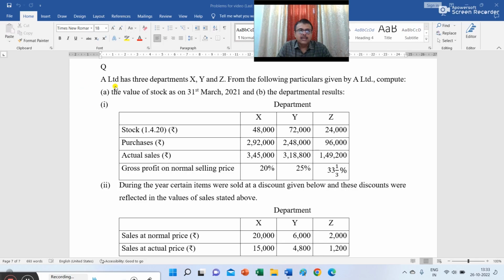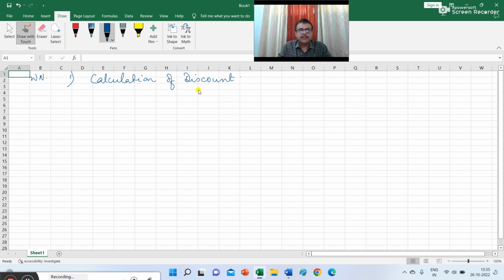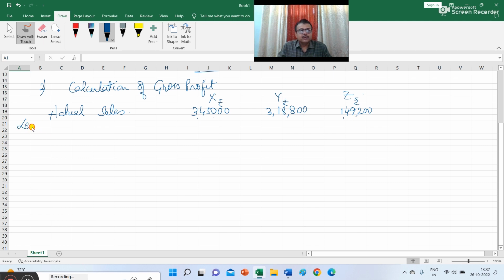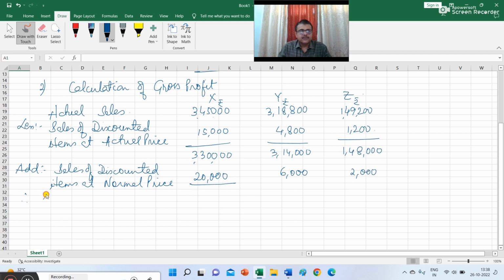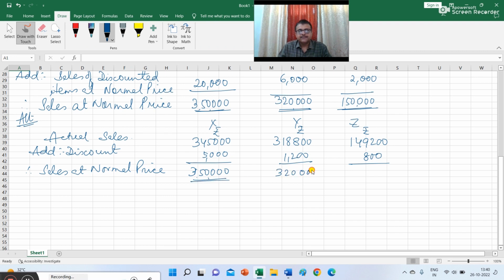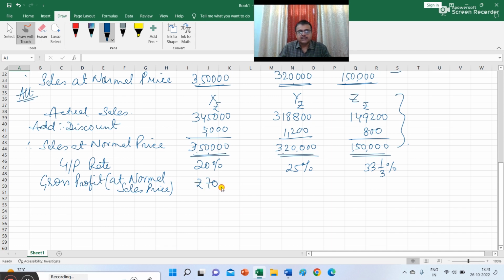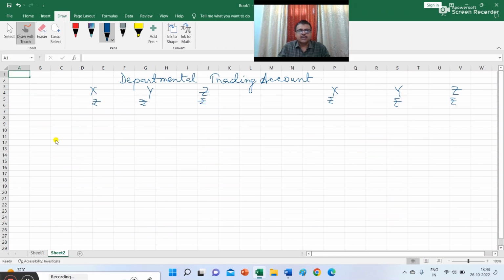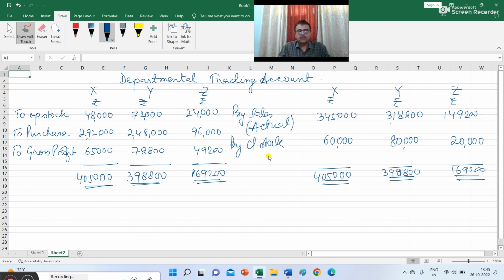Departmental Accounting (Lecture 4) | Dr. Subrata Mukherjee | CMA | CA | B.Com